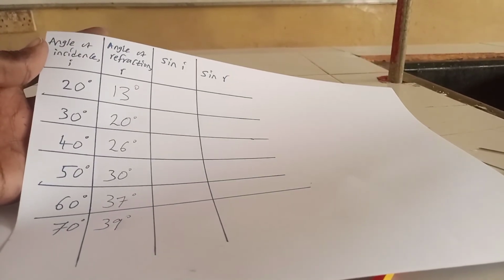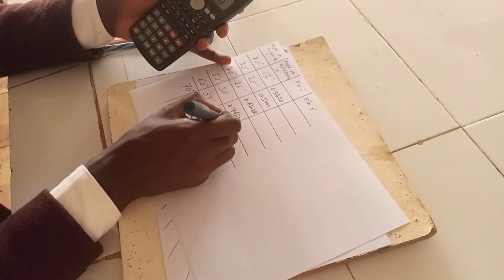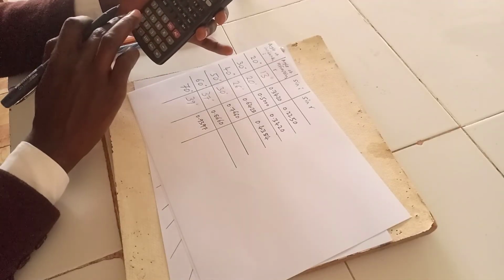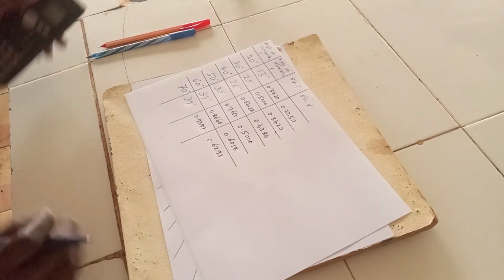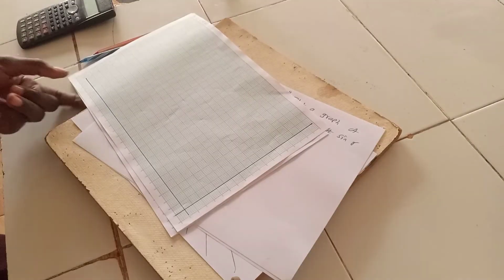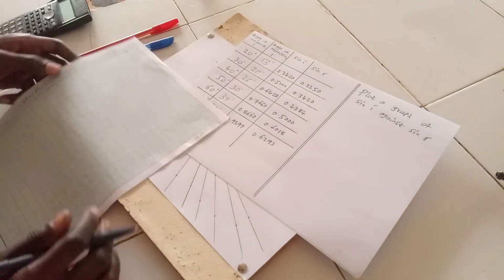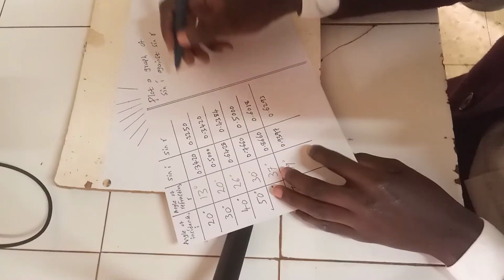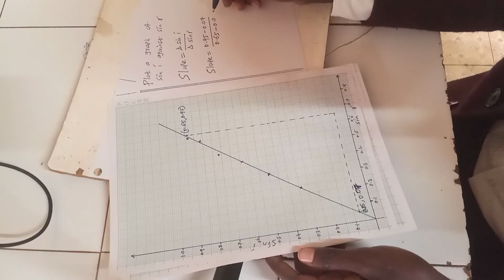Determination of refractive index, n of a glass block using a graph of sin i against sin r.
Practical 3 - Refractive index of a glass block using a graph of sin i against sin r.
Form 3 Physics- Refraction of Light.